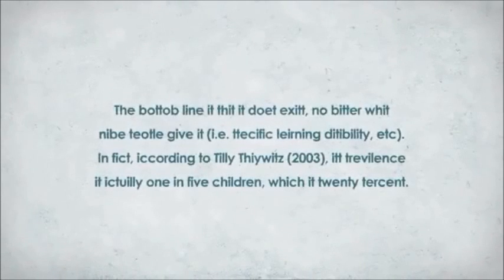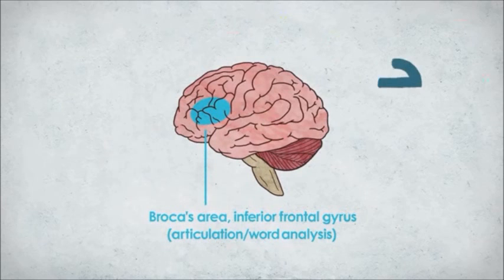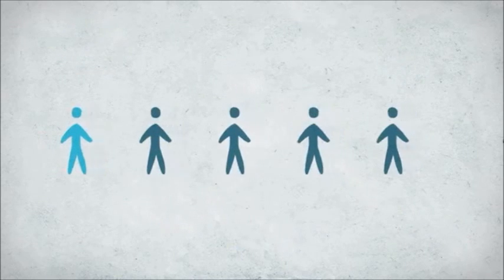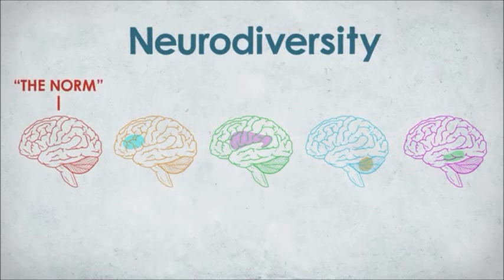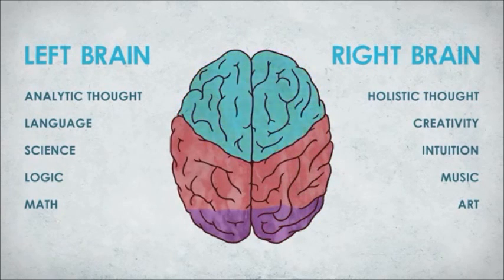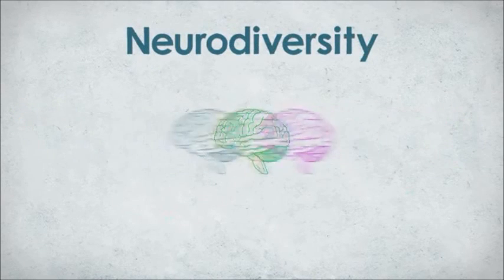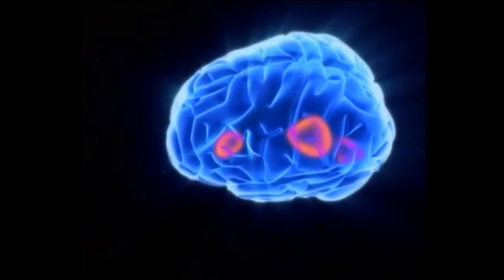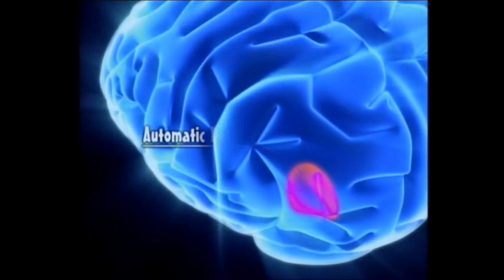What is dyslexia & Decoding the Dyslexic Brain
Dyslexia and Decoding the Dyslexic Brain.   Dyslexia affects up to 1 in 5 people, but the experience of dyslexia isn't always the same. This difficulty in processing language exists along a spectrum -- one that doesn't necessarily fit with labels like "normal" and "defective." Kelli Sandman-Hurley urges us to think again about dyslexic brain function and to celebrate the neurodiversity of the human brain..  Learn how the brain works for dyslexic's and what parts of the brain function during activities.  Included are several segments of 3D animation done for the TVNZ documentary "Decoding Dyslexia".